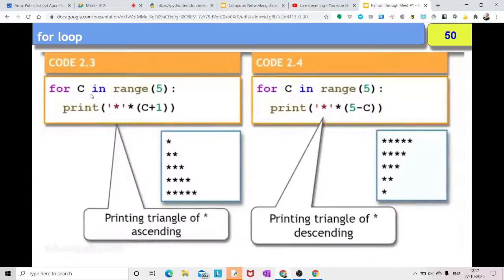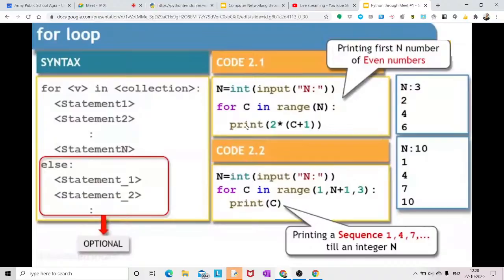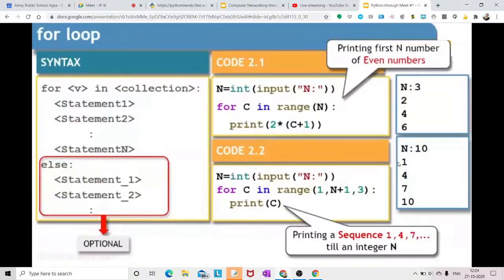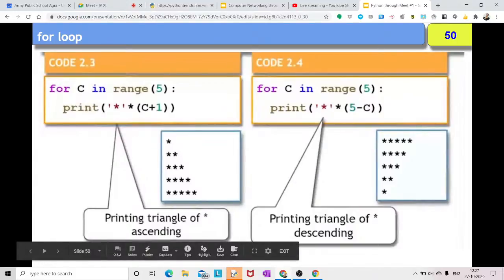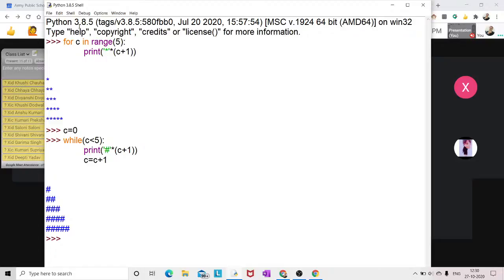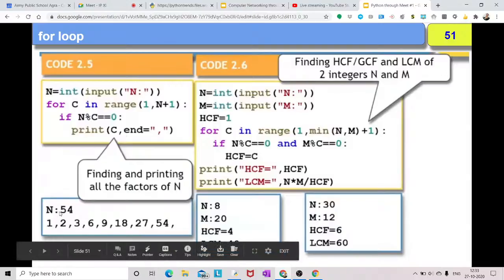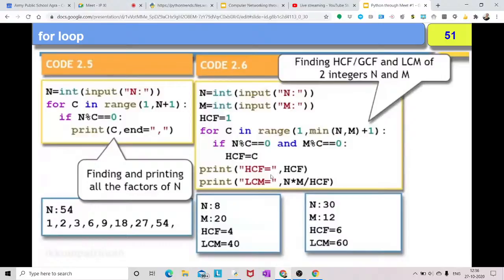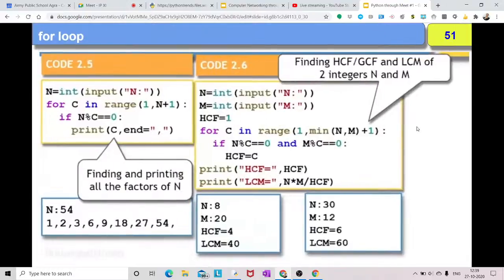Python XI 27 Oct